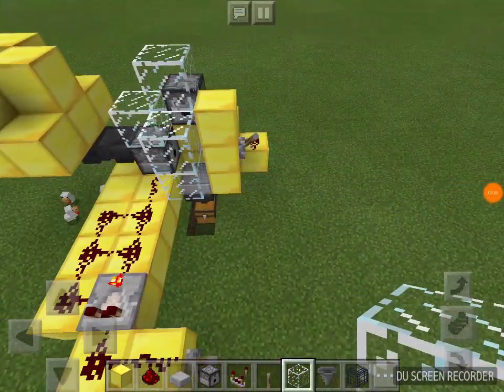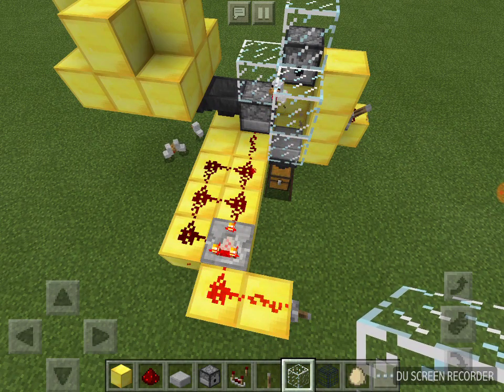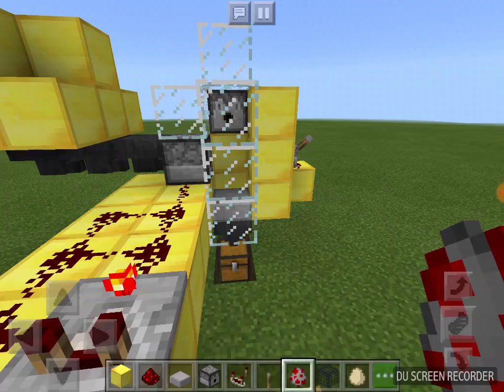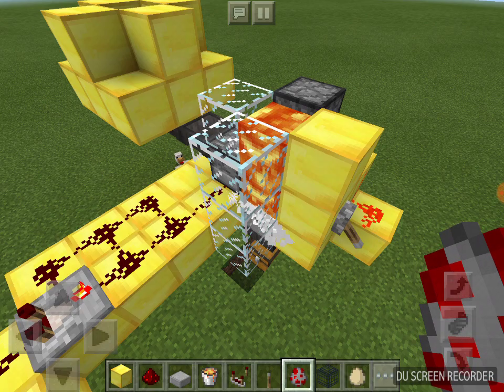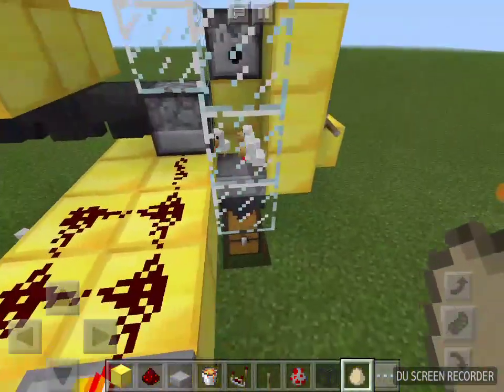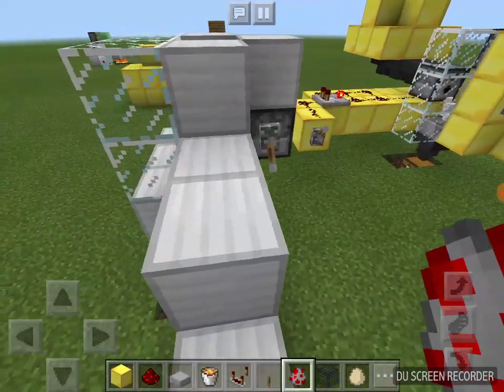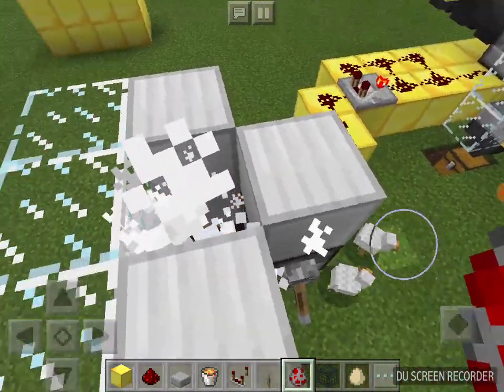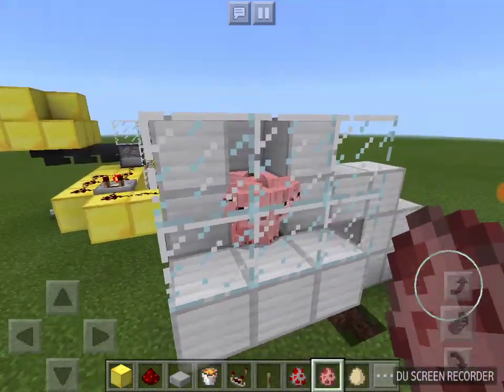March 17, 2018